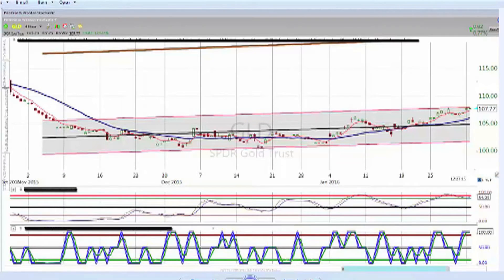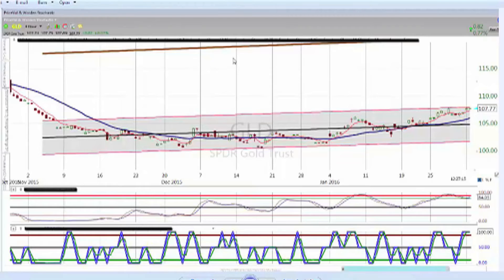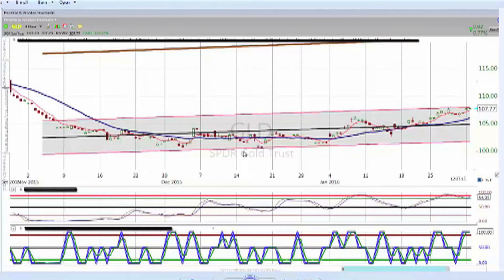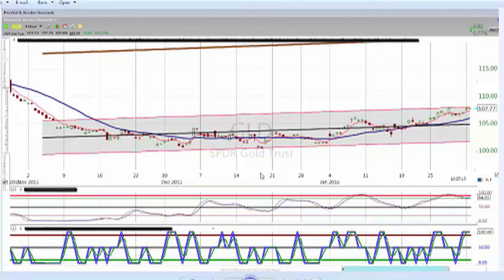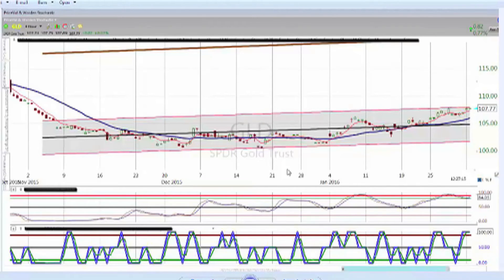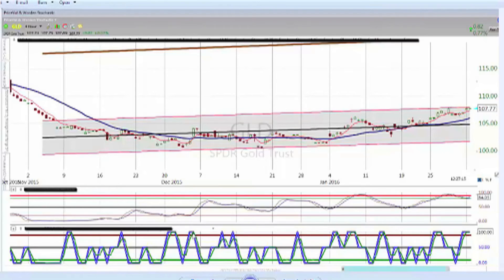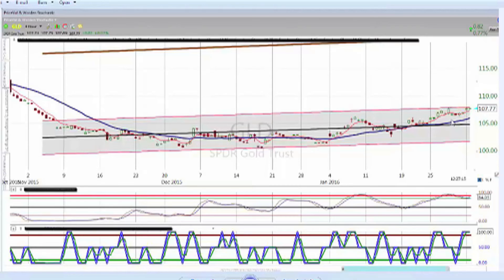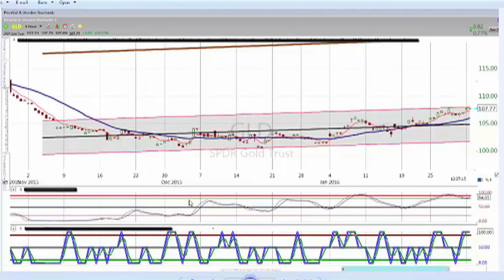Trade Genius - How Does It Work?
How Does Trade Genius Work?  Why are they so successful?
Pay attention and follow these steps to begin your path to financial freedom!
Trade like a Genius with the most reliable Stock Market Trading Signal on the web!

Twitter.com/Thetradegenius
Instagram.com/Thetradegenius